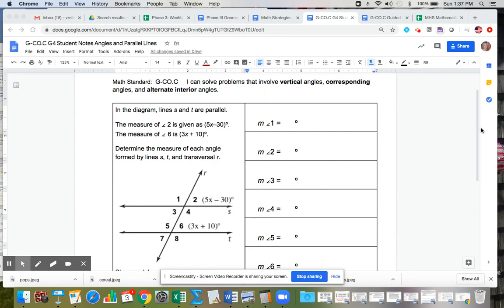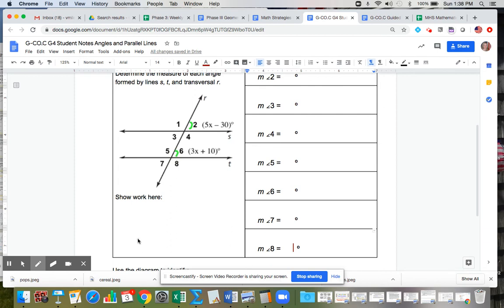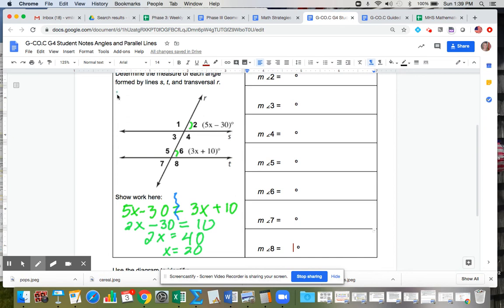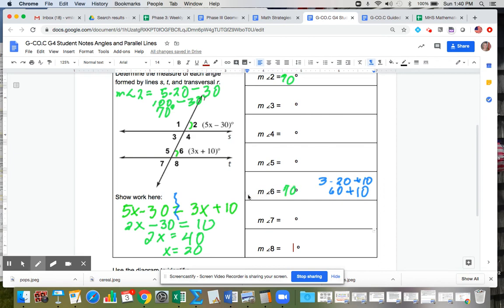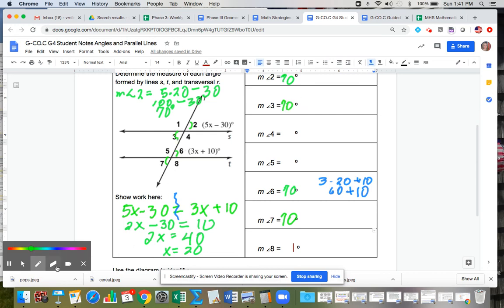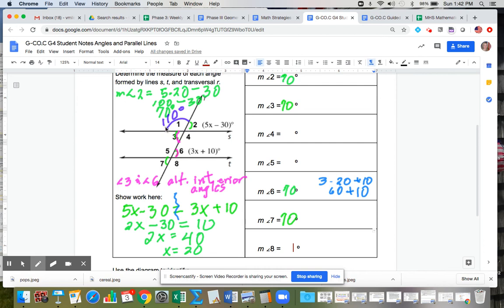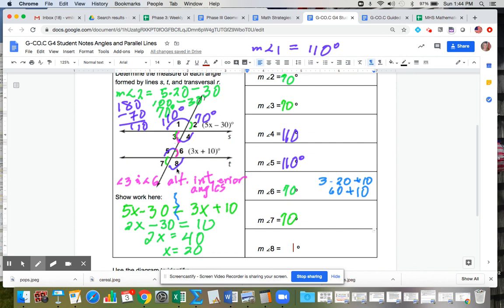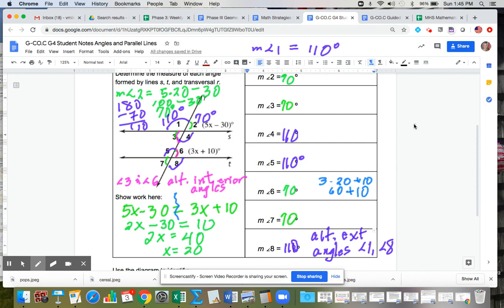Parallel Lines, Transversals, Special Angle Pairs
When a transversal passes through a pair of parallel lines, special pairs of angles are formed. This video reviews corresponding angles, vertical angles, and alternate interior angles.